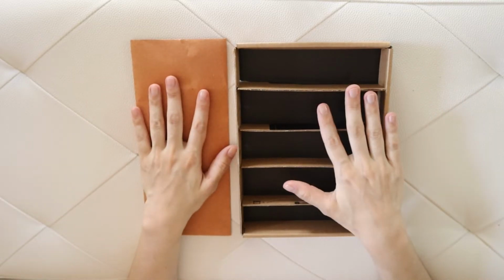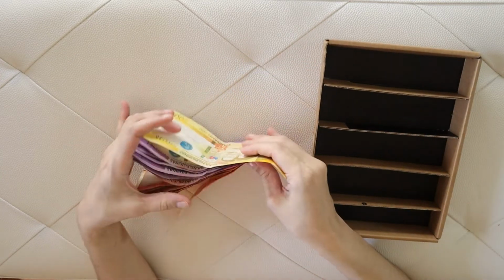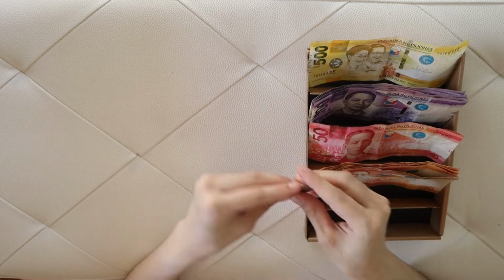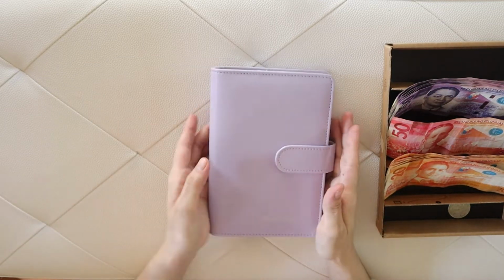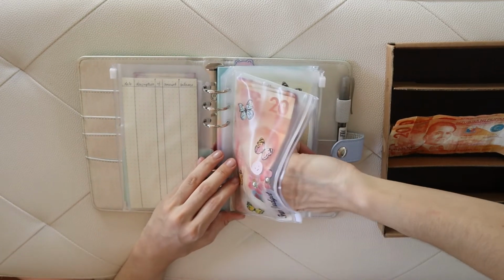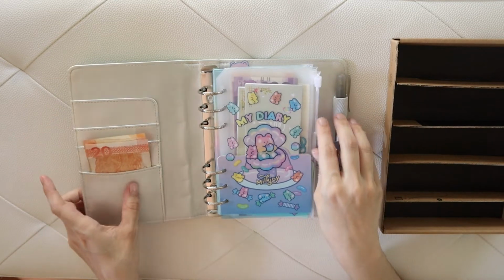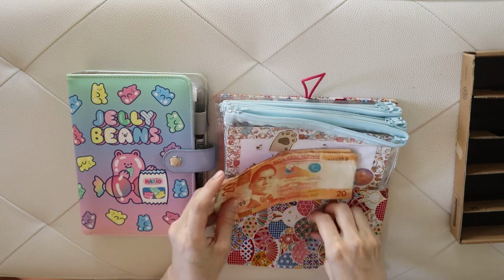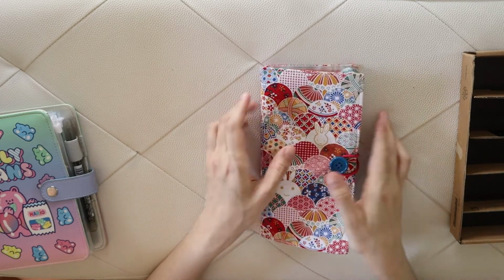April 2022 Paycheck: Low-Income Cash Stuffing! P1450 Only 💸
Hello!

This month I only saved P1,450 as I started my new job in the middle of the month and had to pay off bills before stuffing and cash into my savings! I hope you guys enjoy this as much as I do! ✨

they're completely sold out of this binder but here's a cute alternative that I also plan to buy!